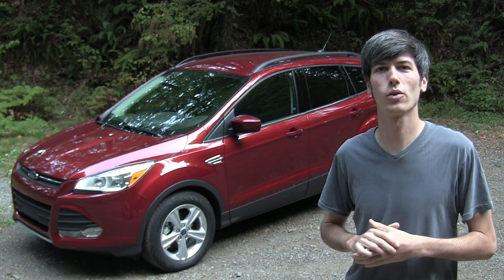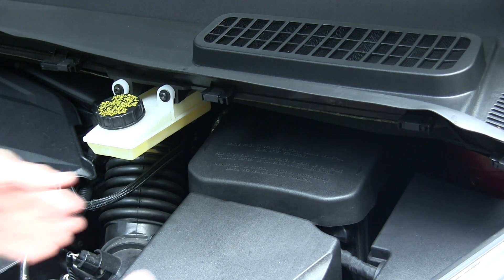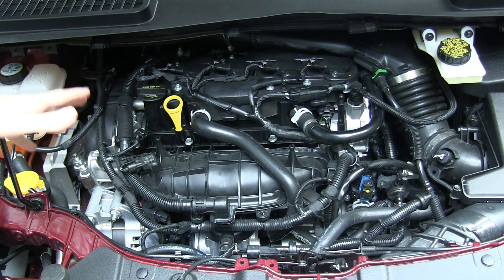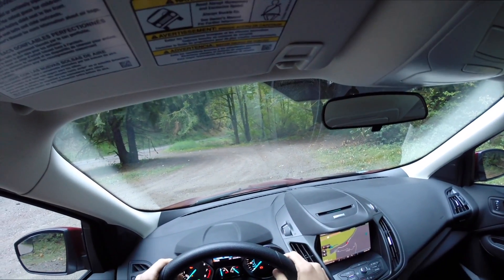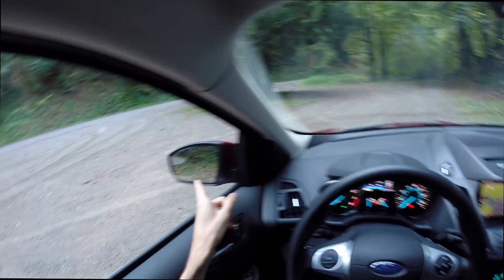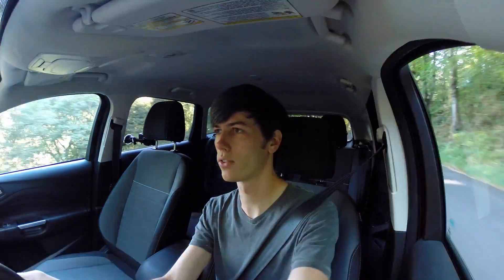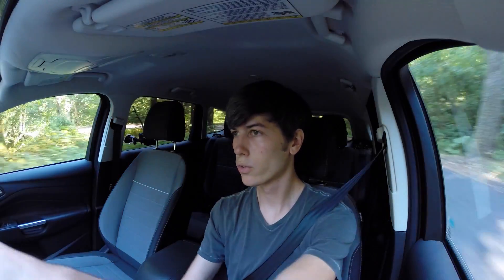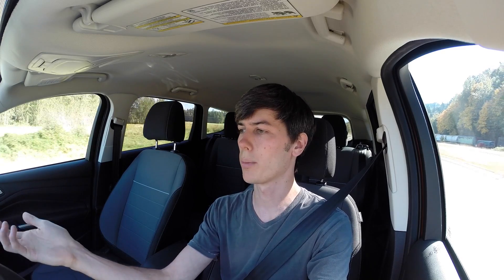2014 Ford Escape - Review & Test Drive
Review of the 2014 Ford Escape SE 1.6L EcoBoost. This is a compact SUV, and features a 1.6L turbocharged inline four cylinder, dual overhead cams with intake and exhaust valve timing, front wheel drive, the SE convenience package, a power lift-gate, and MyFord Touch with navigation.

Standard Features Include:
- 17" aluminum wheels
- Auto halogen headlamps
- Blind spot mirrors
- Dual power mirrors
- Fog lamps
- Keyless entry keypad
- Privacy glass
- 10 way adjustable driver seat
- 60/40 split folding rear seats
- Ice blue lighting
- Cruise control

This video will take a look at the exterior, engine and drivetrain, wheels, tires, suspension, interior, features, as well as a quick test drive and summary of the fuel economy.